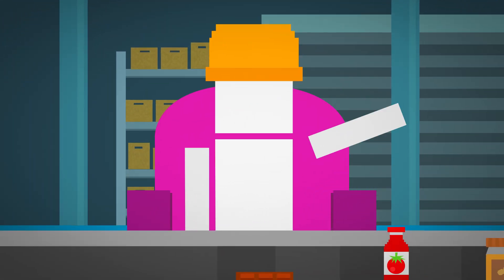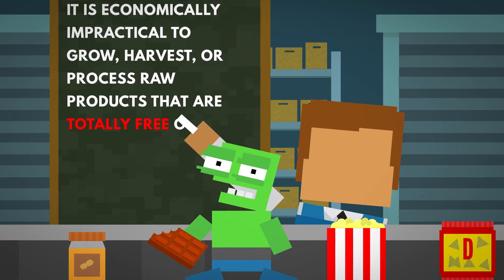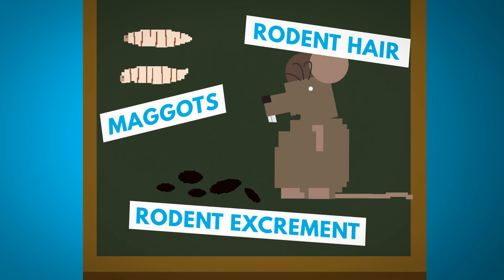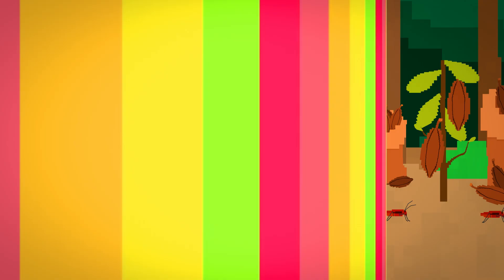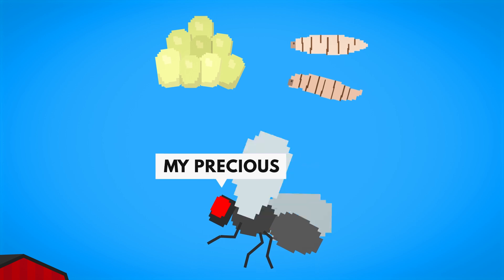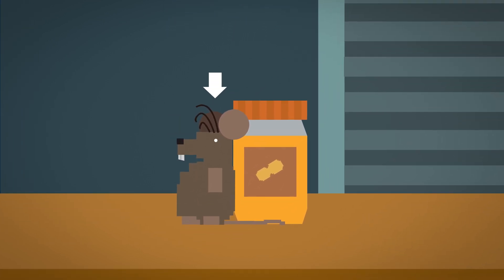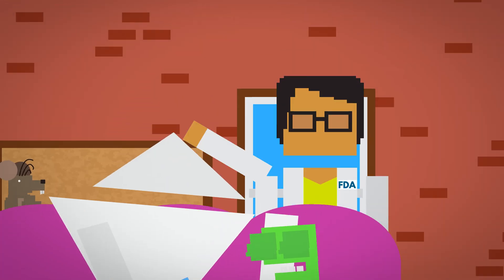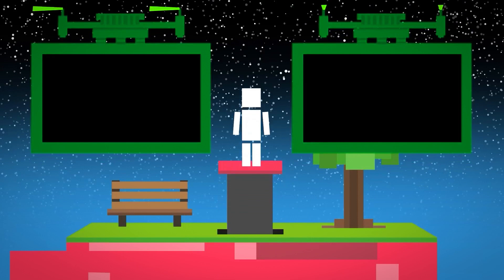Do You Enjoy The Bugs In Your Chocolate? 🐜🍫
Ever wondered what might be lurking in your favorite snacks? 🐛🍪